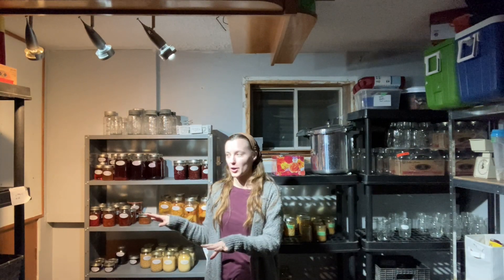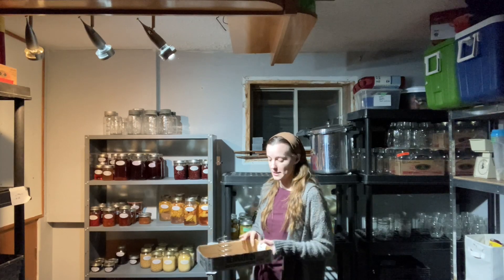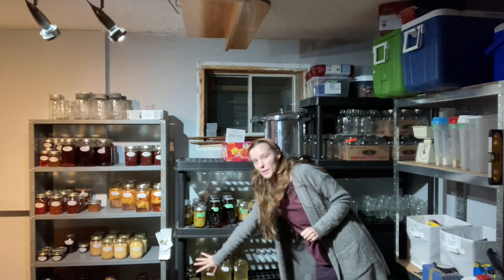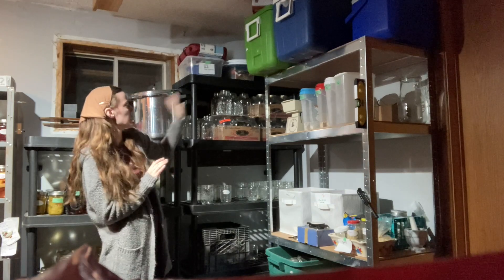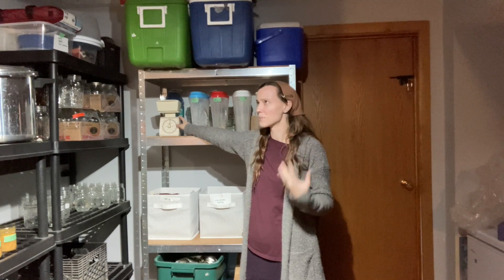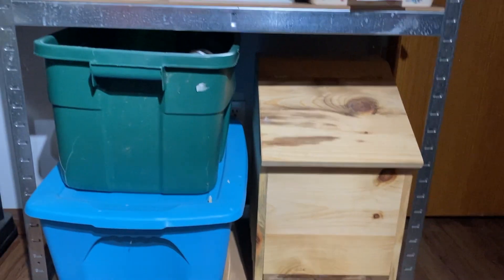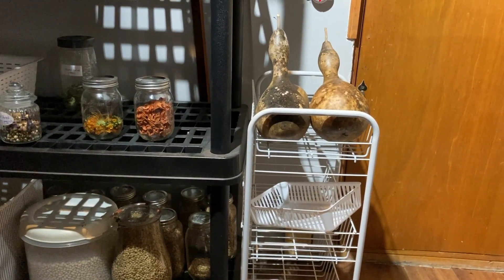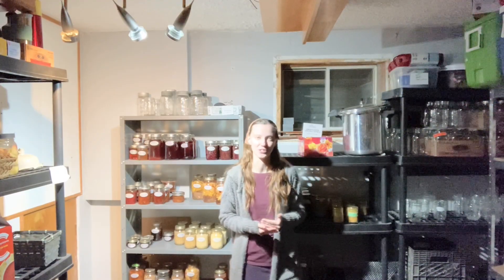from bar to pantry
Welcome to my basement pantry space!